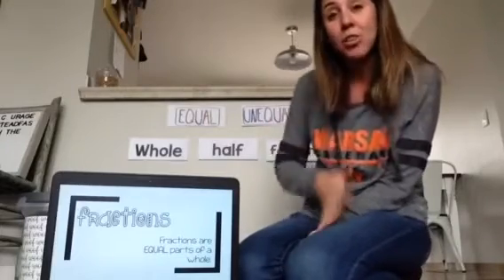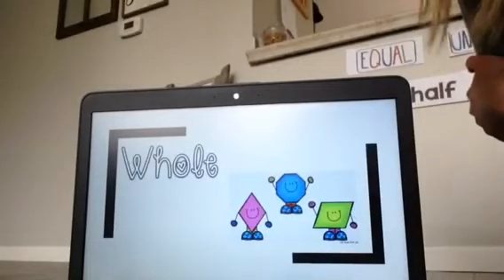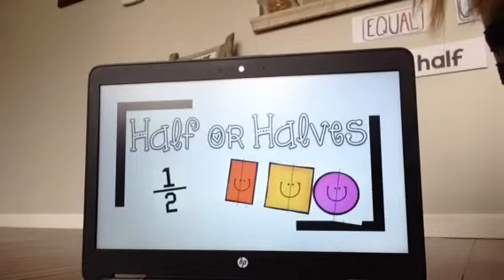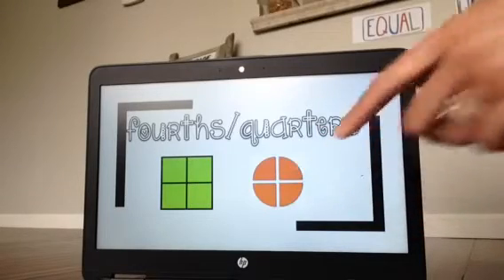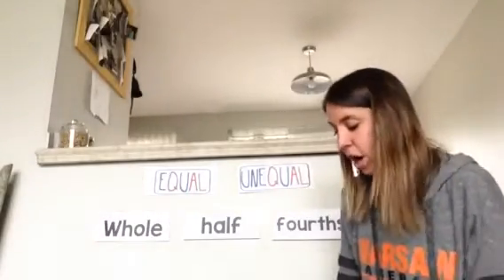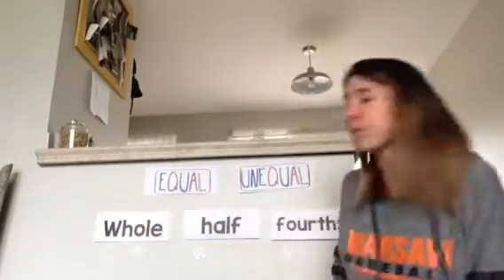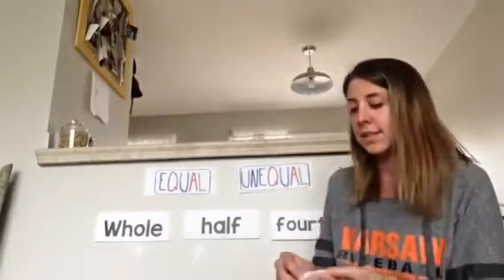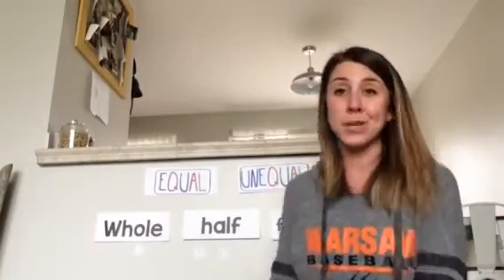Math Workshop - 4/29/20